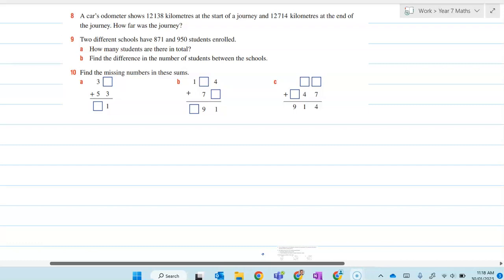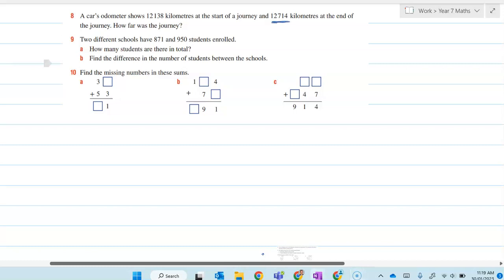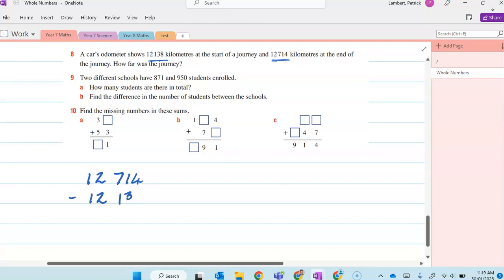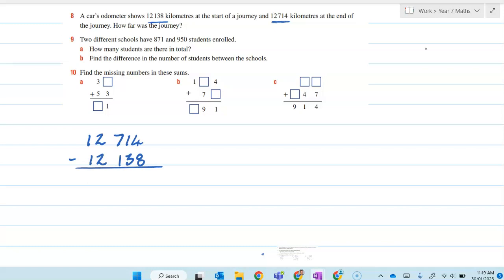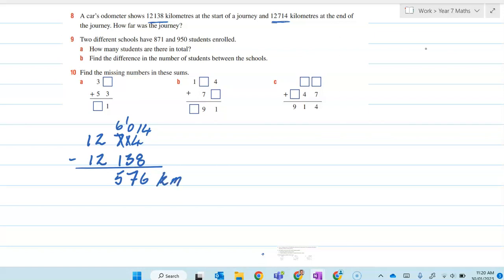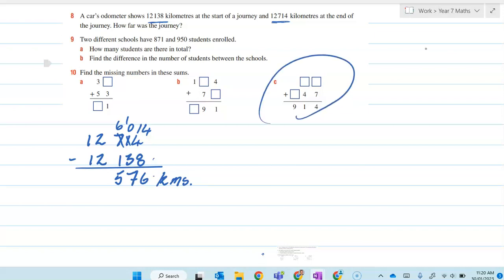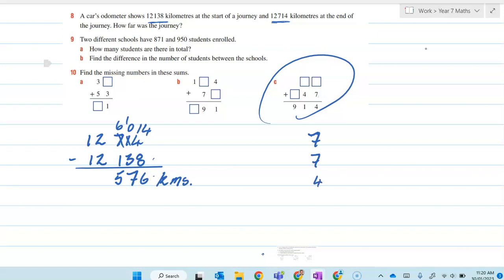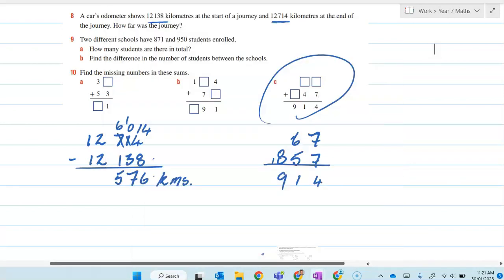Yr 7 Maths 1 D b